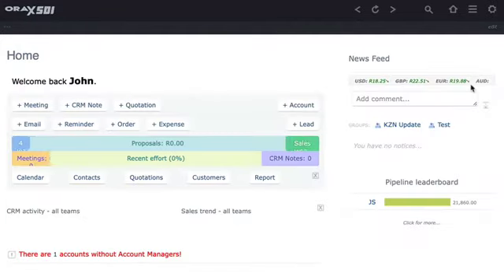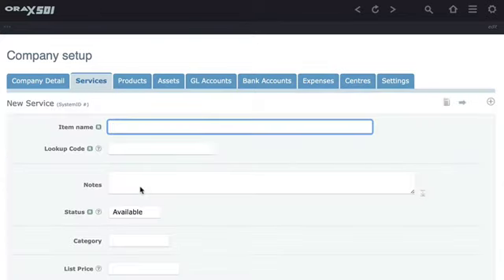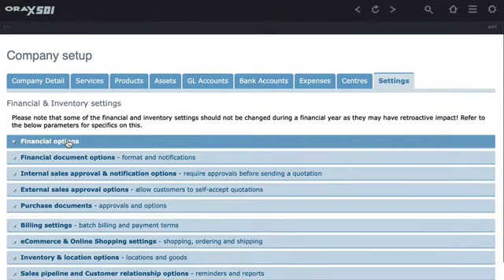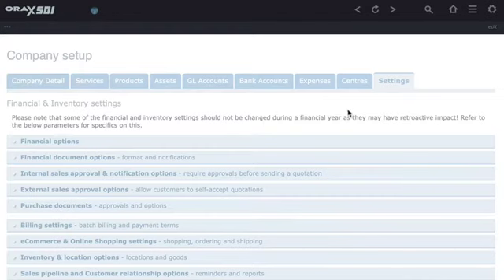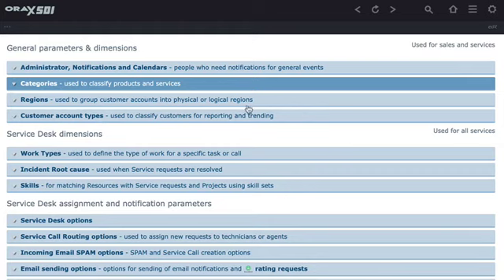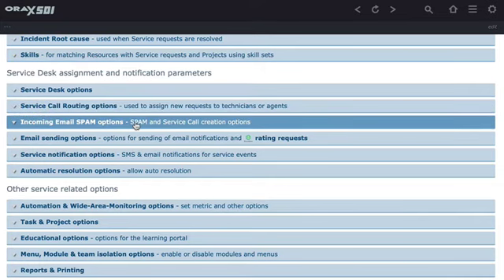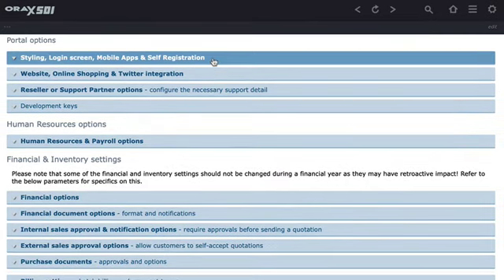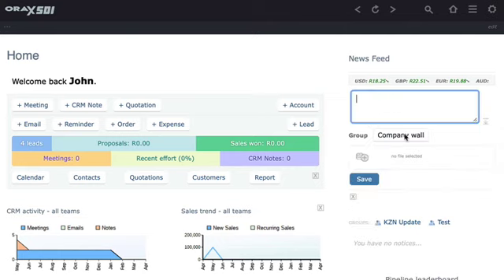Orax SDI Company and system setup overview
When you first start using the Orax Service Delivery Infrastructure you need to setup your system so it effectively works for your company.  This can be done by Orax support or a Partner (ideally), but also by yourself.  In this quick video we look at all the areas that you need to cover (and are available) for correctly configuring the Orax system.